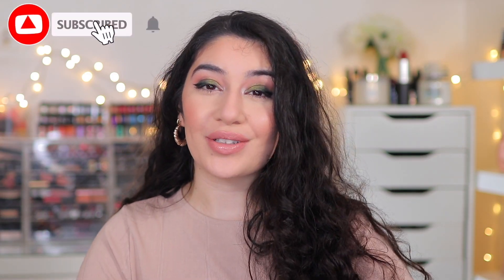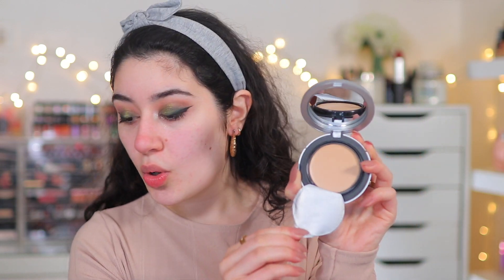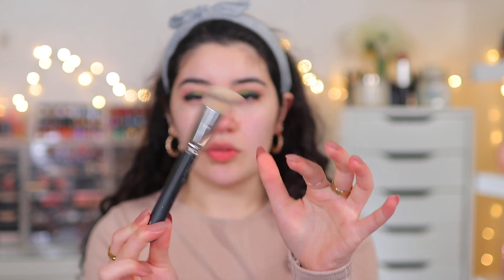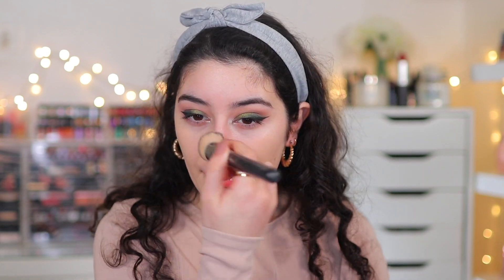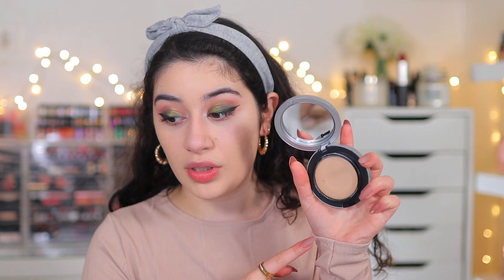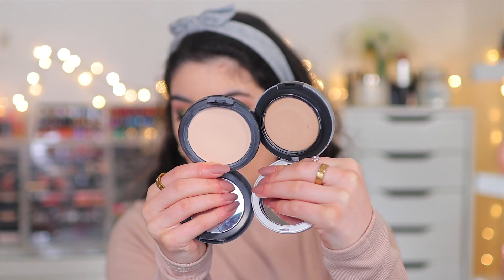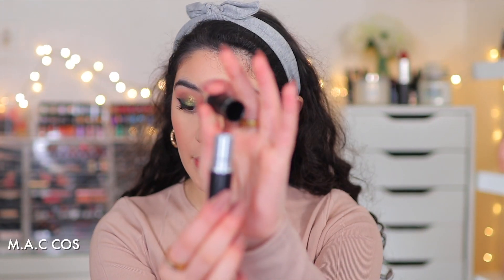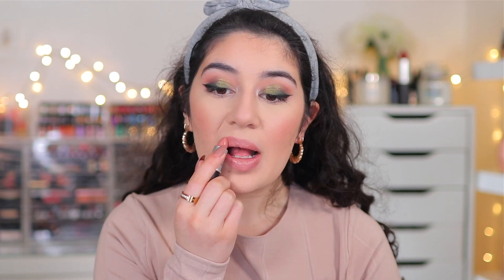NEW MAC STUDIO FIX TECH CREAM-TO-POWDER FOUNDATION REVIEW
Hey loves! I'm testing the NEW and reformulated M.A.C Studio Fix Tech Cream To Powder Foundation! What are your thoughts and have you tried MACs studio tech before?

♡ P R O D U C T S:
MAC Natural Radiance Primer ‘Radiant Yellow

Estee Lauder Double Wear Stay-In-Place Flawless Concealer ‘1W Light’